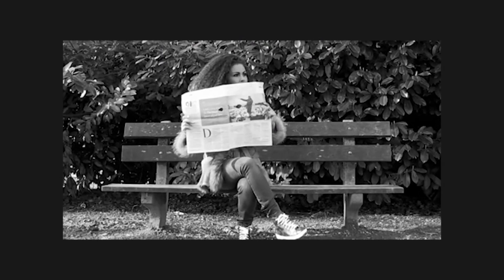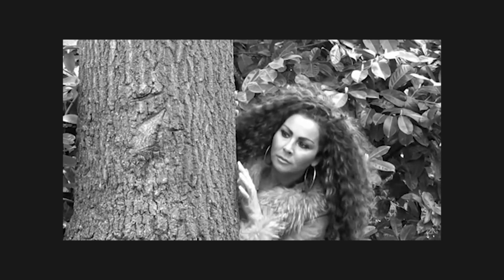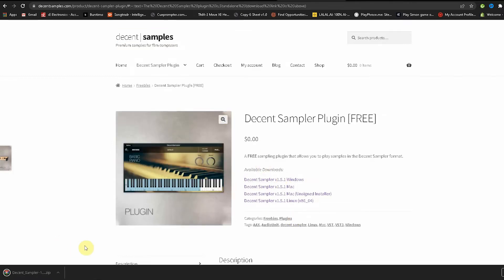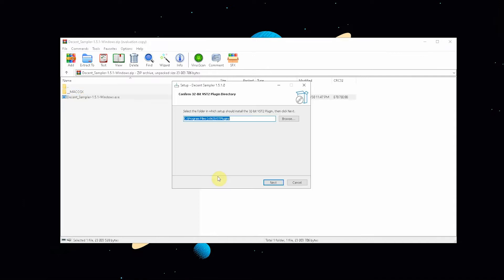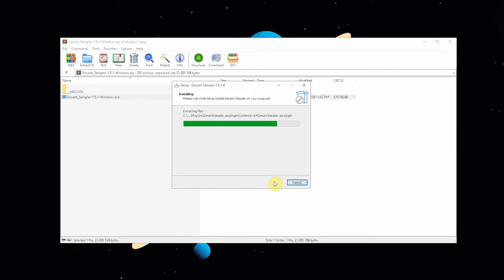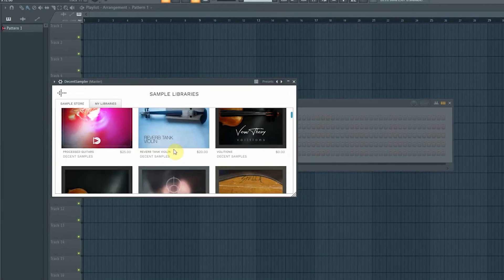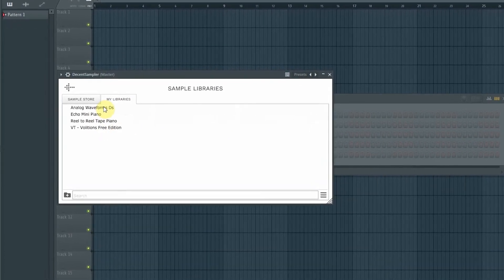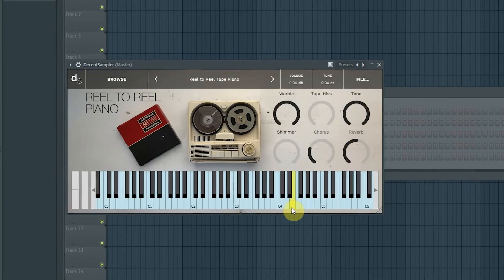HOW to INSTALL DECENT SAMPLER VST PLUGIN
DECENT SAMPLER, BEST [FREE] SAMPLER VST PLUGIN - 2022 (How To Install)
Best For Playing Sample Libraries - Decent Sampler

In this video, we go over how to make your own cover art in Canva - No Photoshop

Stay Making Melodiez